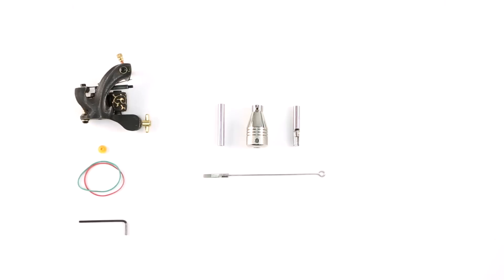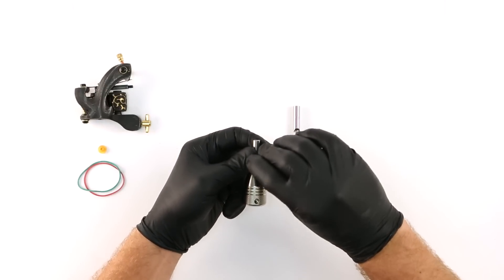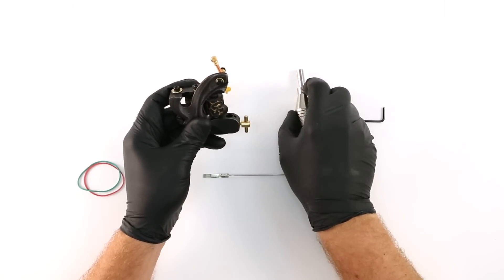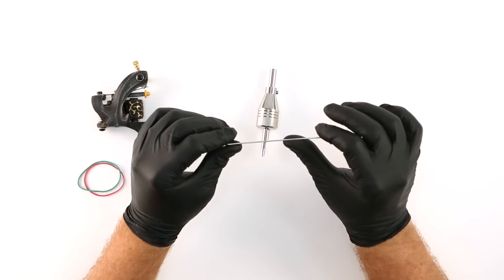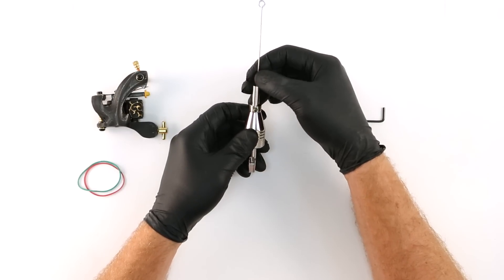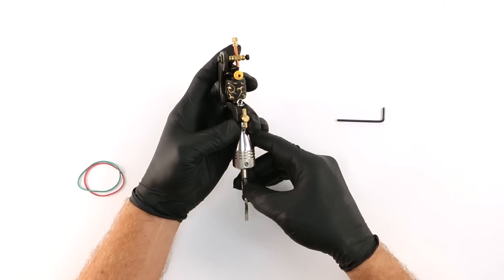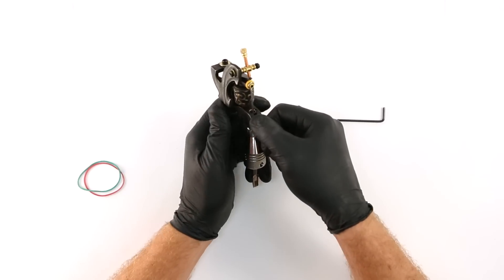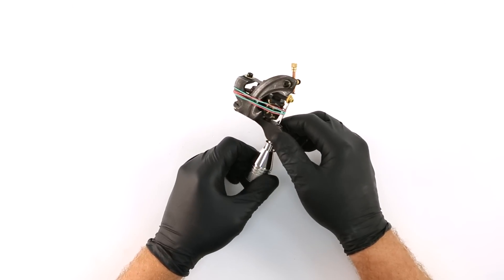Tattoo Machine Setup - Needle and Tube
This video shows how to set up a tattoo machine with a needle and tube.